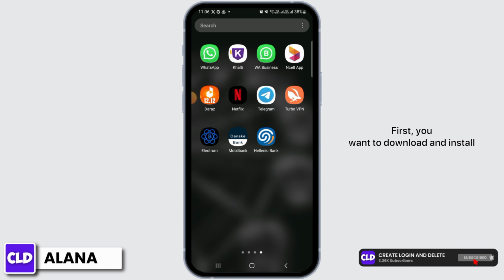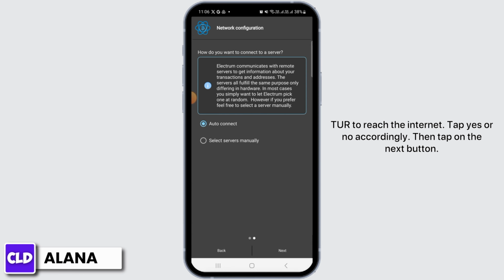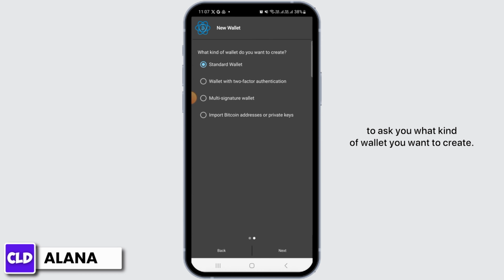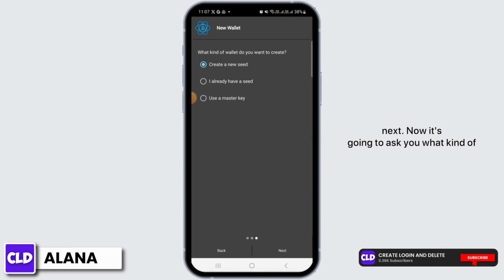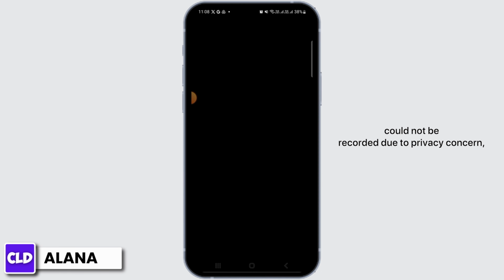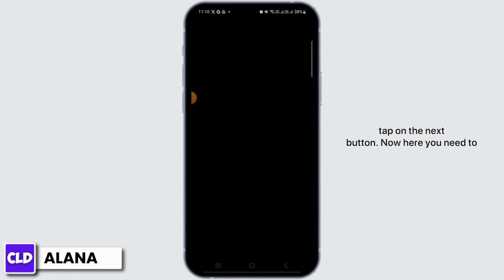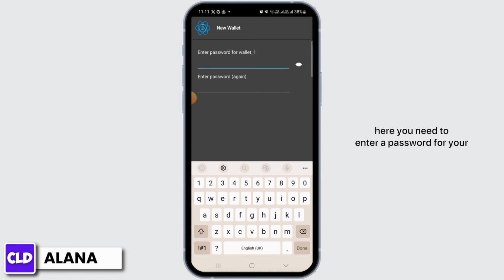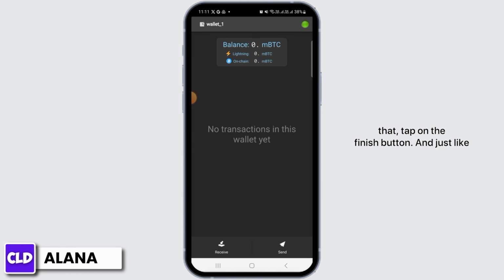How To Create Electrum Wallet Account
In this tutorial, we'll provide you with a step-by-step guide on how to create an Electrum Wallet account. We'll cover everything from downloading the Electrum Wallet software to setting up your wallet, creating a new wallet, and securing your wallet with a password.

👋 Welcome to Create Login And Delete! In this video, we'll guide you through the process of creating an Electrum Wallet account. If you're looking to set up an Electrum Wallet to store and manage your cryptocurrencies, this tutorial is perfect for you.

Tips for Creating Your Electrum Wallet Account

💼 Timestamps:

0:00 - Introduction
0:05 - How to Create an Electrum Wallet Account
0:10 - Steps to Create an Electrum Wallet Account